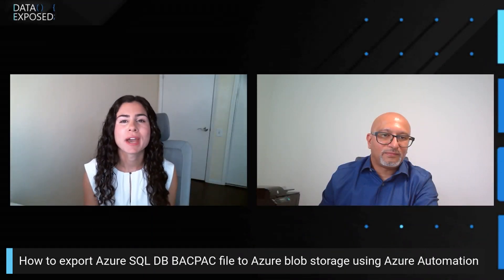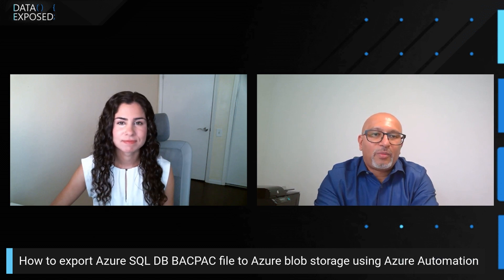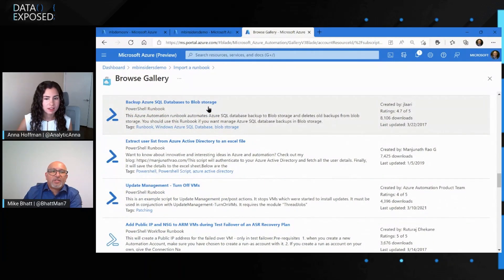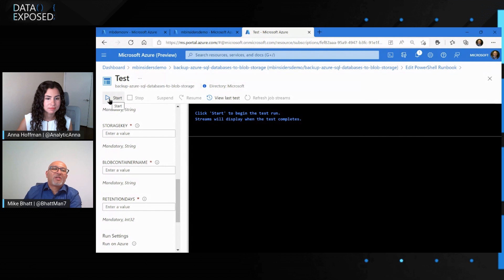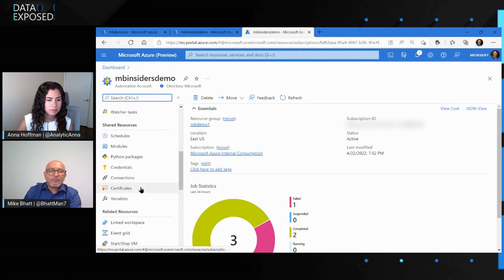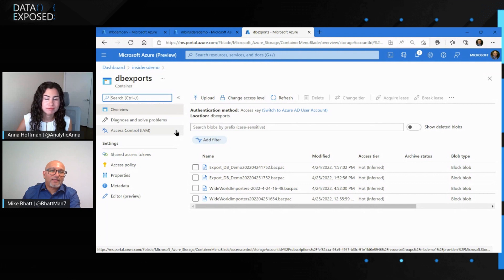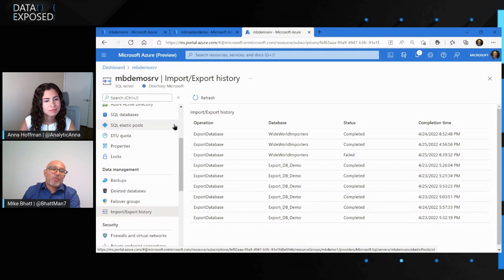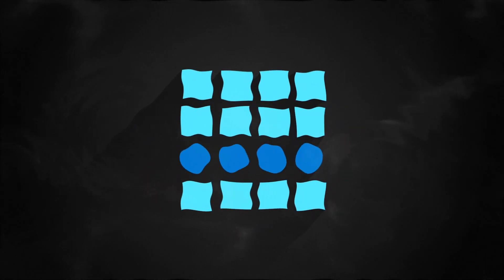SQL Insider Series: Exporting Azure SQL DB BACPAC file to Azure with Azure Automation | Data Exposed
Our customers have expressed the need to export Azure SQL database for archiving or importing to on-premise SQL Server for making and testing changes.  In this episode of Data Exposed: SQL Insider Series, Mike Bhatt and Anna Hoffman take a look at leveraging Azure automation for exporting to a BACPAC file which can be stored in Azure blob storage or in local storage on premise-location.

0:00 Introduction
1:20 Scenario
2:13 Demo
10:07 Getting started

Export a database to a BACPAC file - Azure SQL Database & Azure SQL Managed Instance